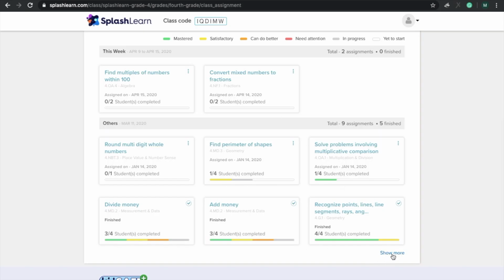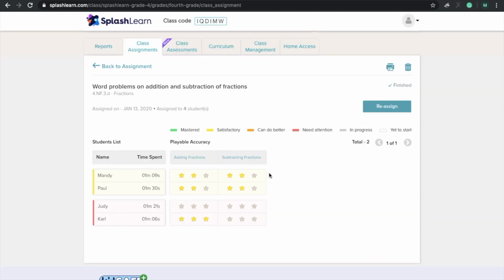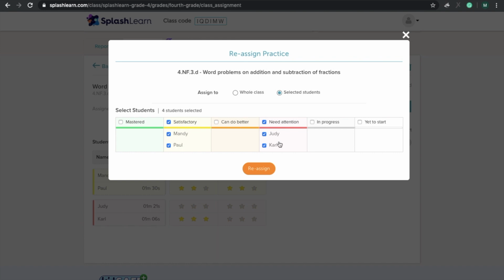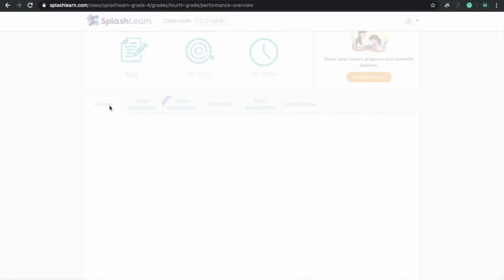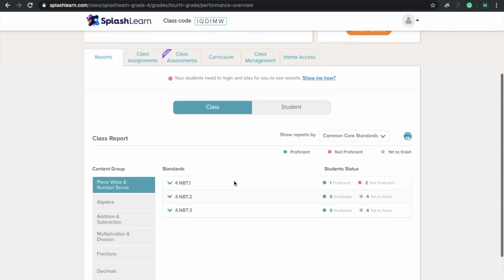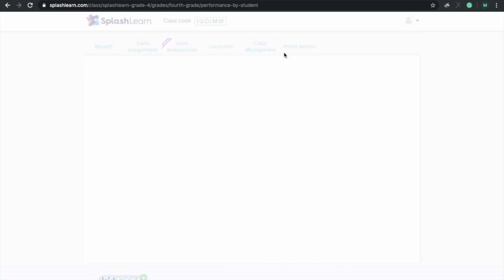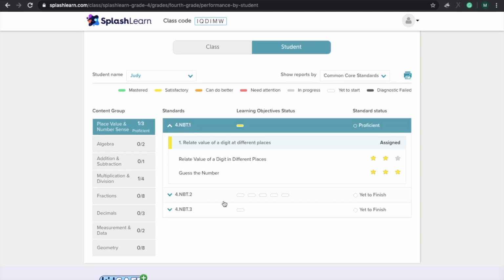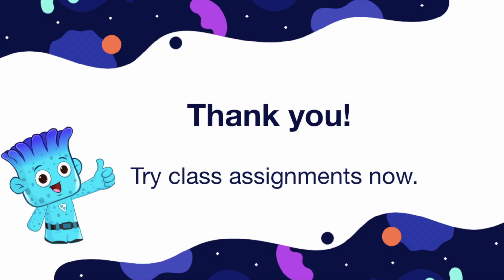Teachers - How To Use Assignment Reports On SplashLearn?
This video will help teachers - how to use assignment reports on SplashLearn.